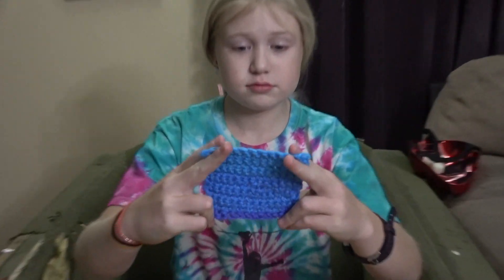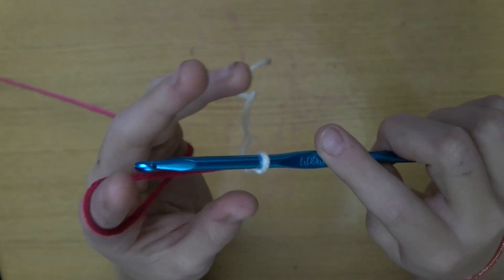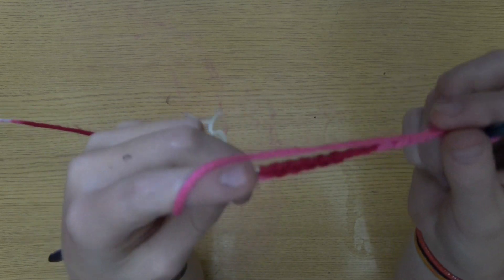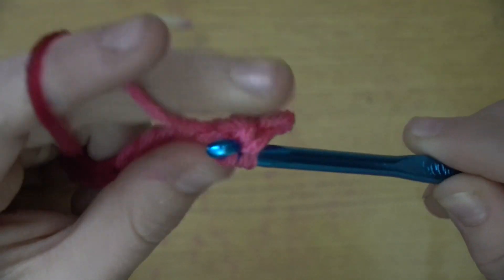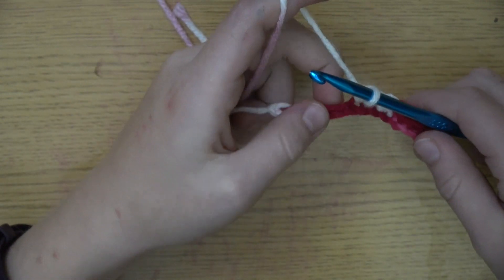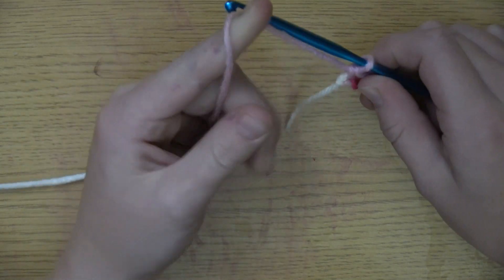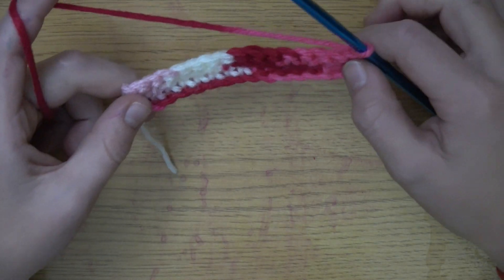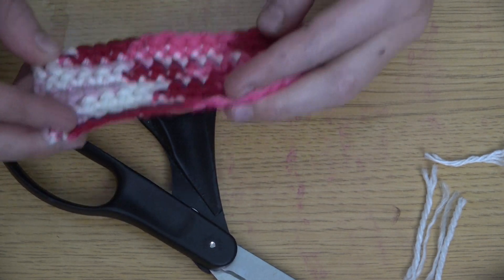Learn to Single Crochet with Lylah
Lylah taught herself how to Crochet and now is heading up a Crochet Club at school and this video is here to help everyone to Learn to Crochet.